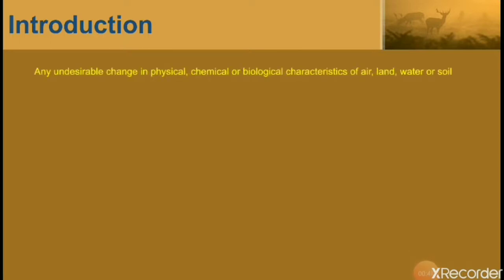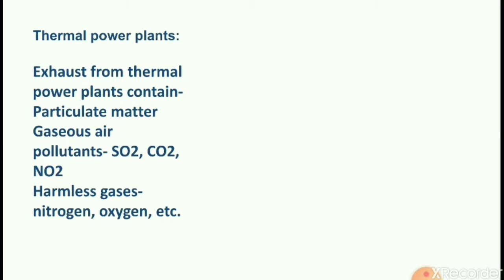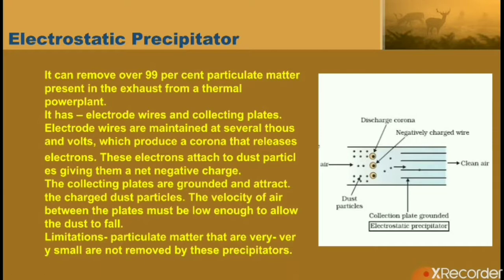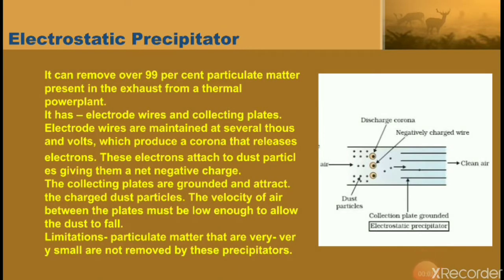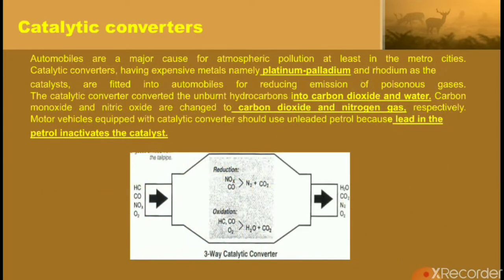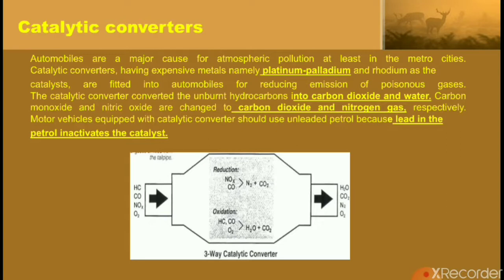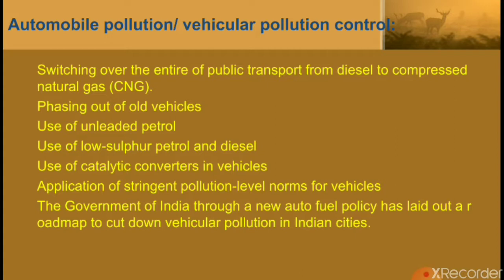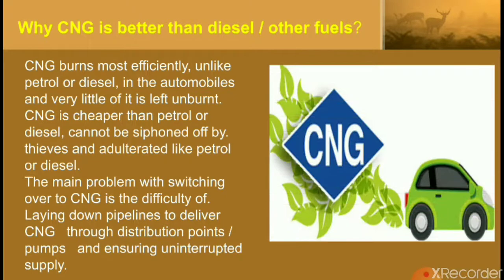XII BIOLOGY CHAPTER 16